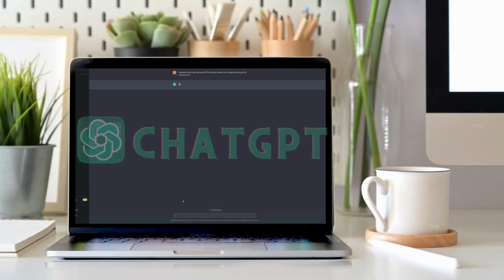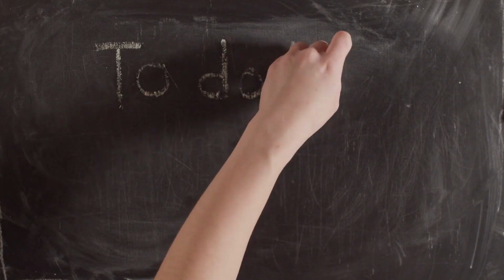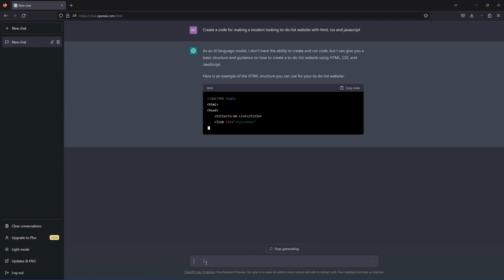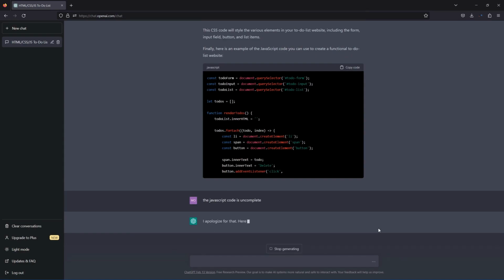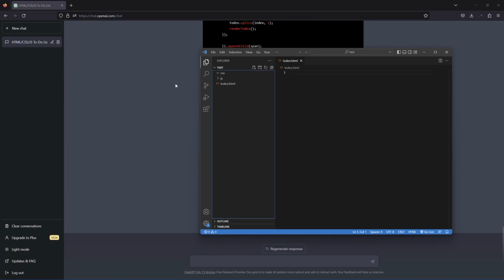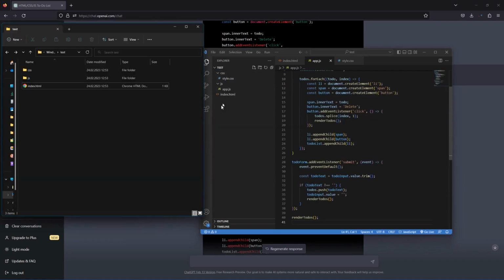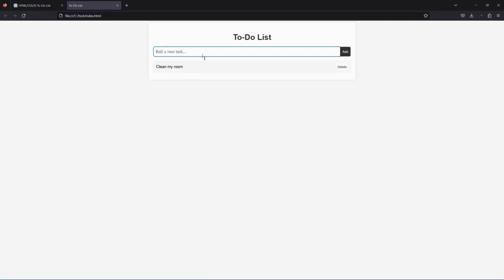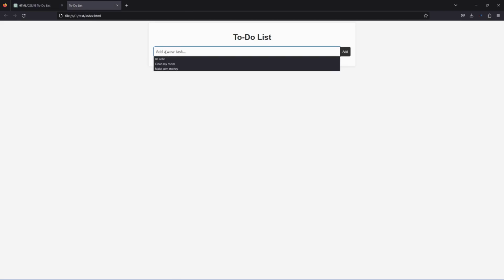EASIEST WAY to build your own TO-DO-LIST app using ChatGPT only! | NO programming needed!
Take advantage of the power of ChatGPT and make it create the things you want! Save time and focus on what to create rather than using time on actually creating it!

► Chapters ⌚
0:00 - Intro
1:23 - #1 – Make ChatGPT produce the code
2:59 - #2 – Copy code to code editor
5:40 - #3 – Summarize, ending
► RESOURCES 📚
► About us:
Welcome to MonePlay’s YouTube channel, dedicated to providing you with the latest and greatest tips, tricks, and strategies for making money online. We have a passion for helping others achieve extra income or even financial freedom and independence through online entrepreneurship. With a focus on practical and actionable advice, we aim to empower our viewers with the tools and knowledge needed to turn their online dreams into a reality. Whether you're a seasoned pro or just starting out, we've got you covered with fresh content and resources that are updated regularly. Join us on this journey to financial freedom and let's make money online together!